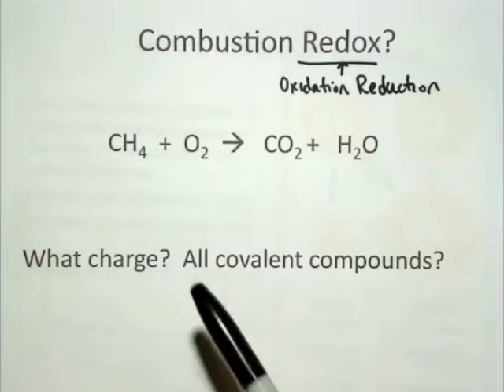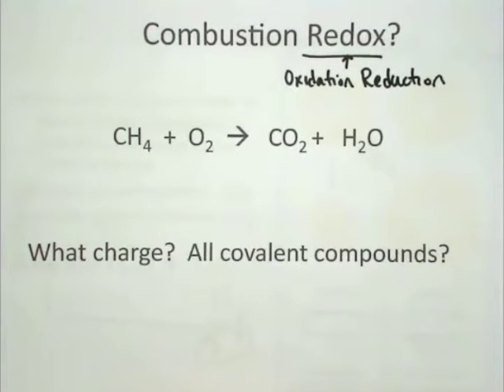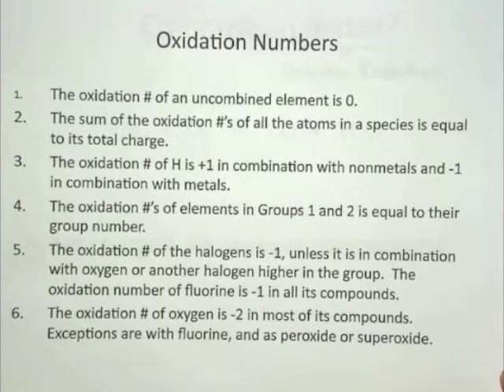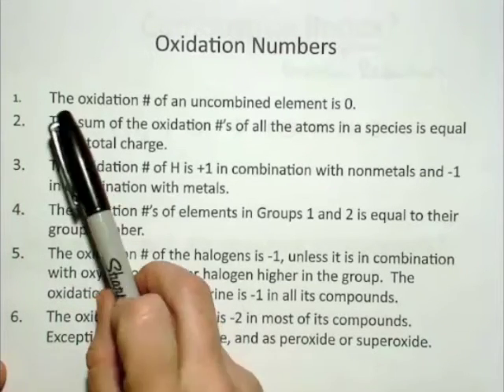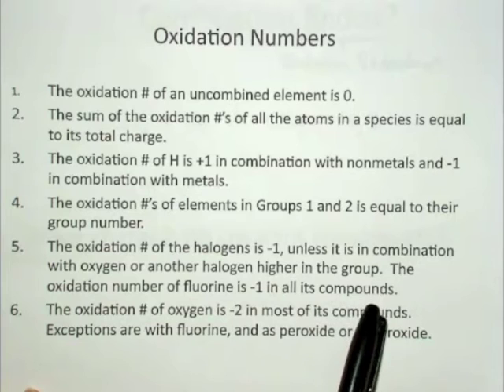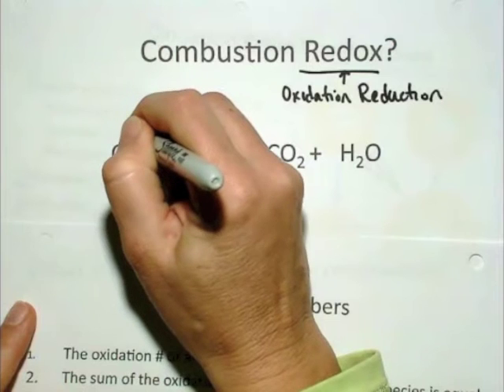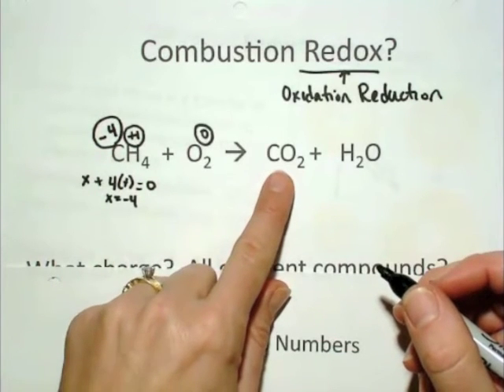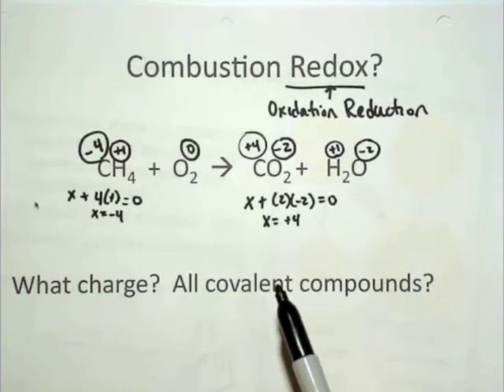CIC305K Oxidation Numbers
oxidation number rules, combustion redox ex